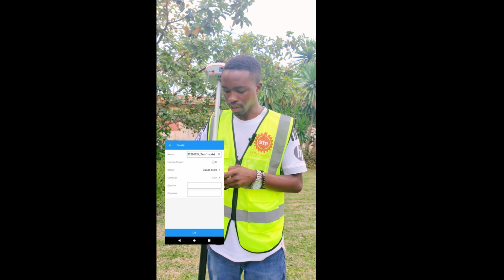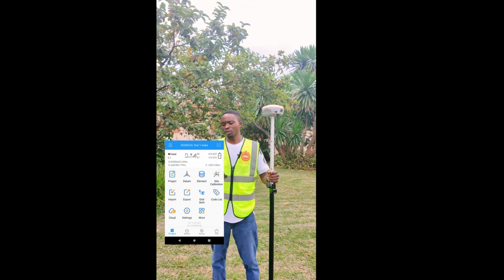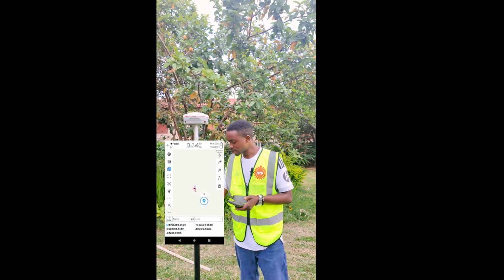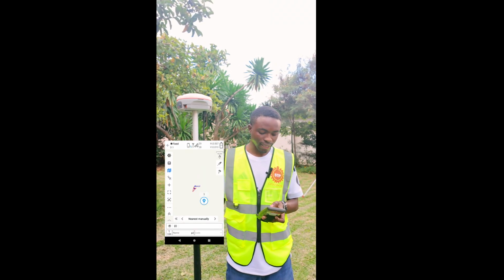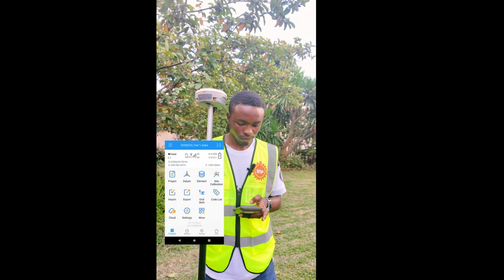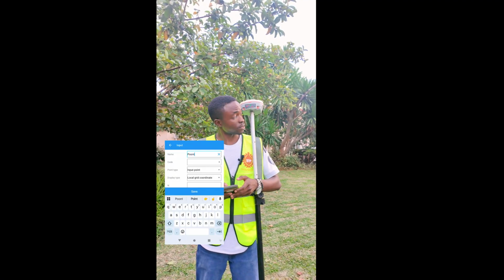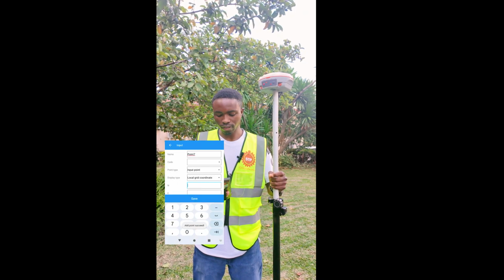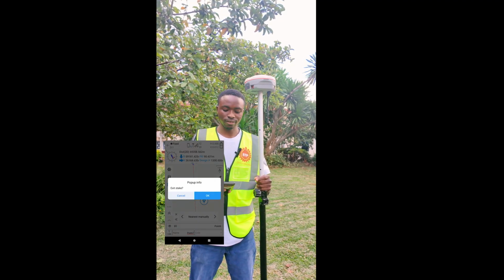Survey Master Tutorial | Create a Project, Register Points & Stake Out Points (Step-by-Step Guide)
In this video, we walk you through how to use Survey Master efficiently in the field. Whether you’re a beginner or a professional surveyor, this step-by-step tutorial will help you:

✅ Register points accurately
✅ Stake out points with precision

Mastering these essential functions will improve your workflow, increase accuracy, and boost productivity on your surveying projects.

If you're working with GNSS equipment and want to maximize performance in the field, this guide is for you.